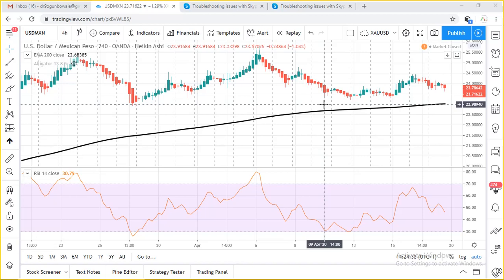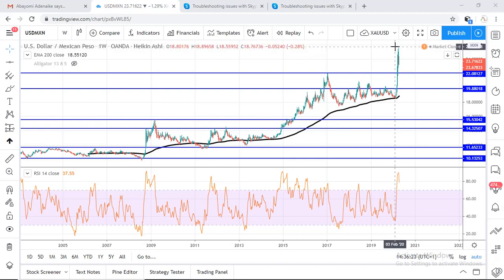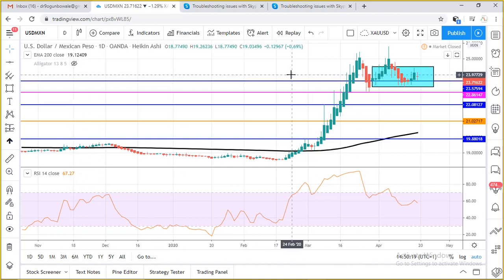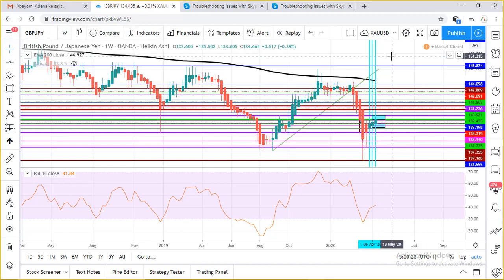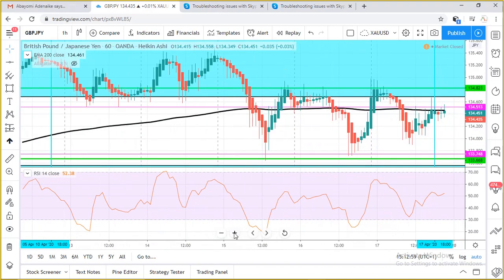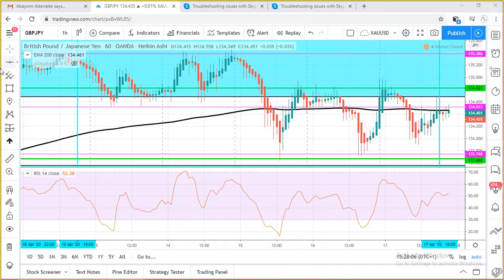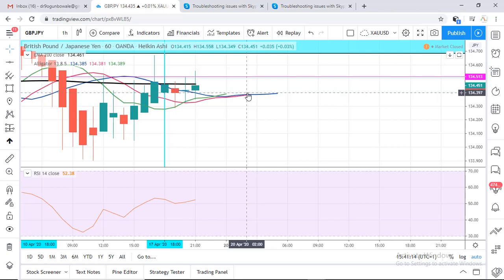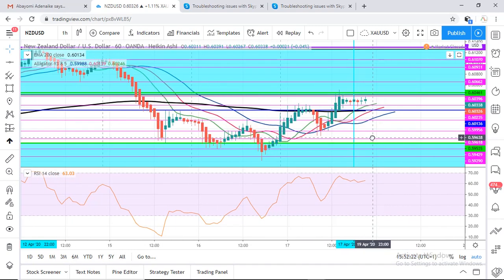WEEKLY FOREX ANALYSIS. 20TH TO 24TH APRIL 2020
This training takes a look at some major FOREX pairs and how to trade them in the coming week.